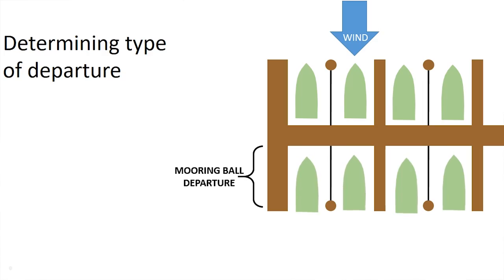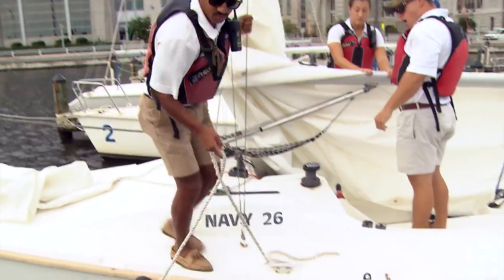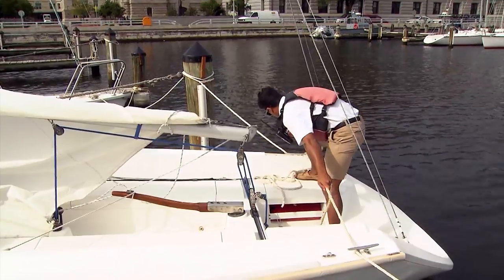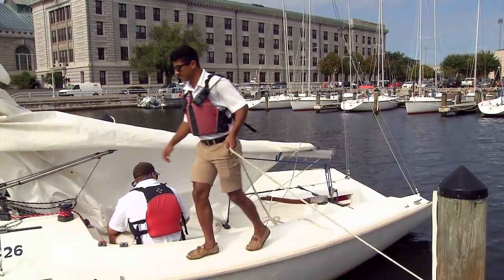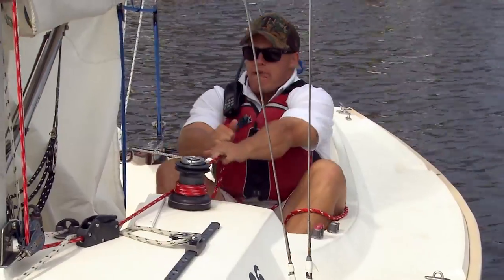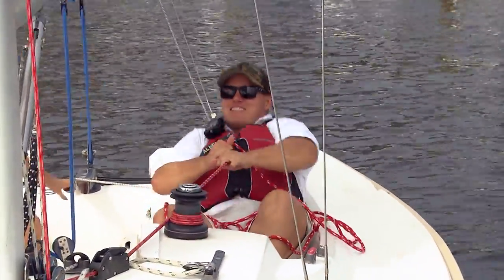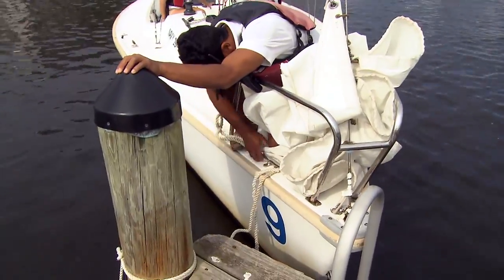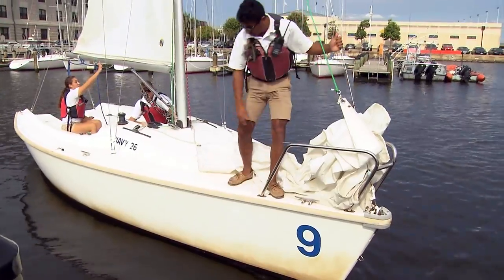Mooring Ball Departure